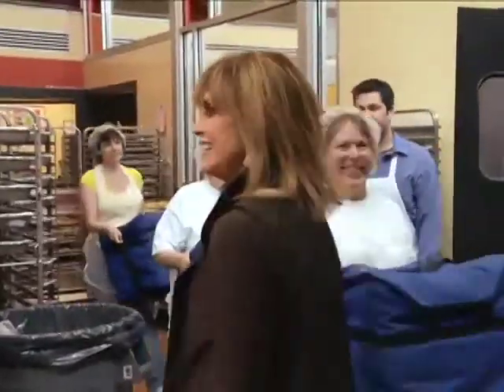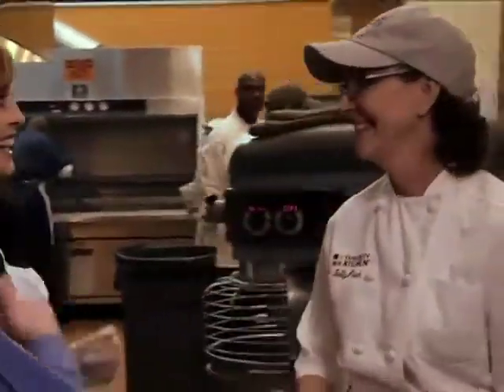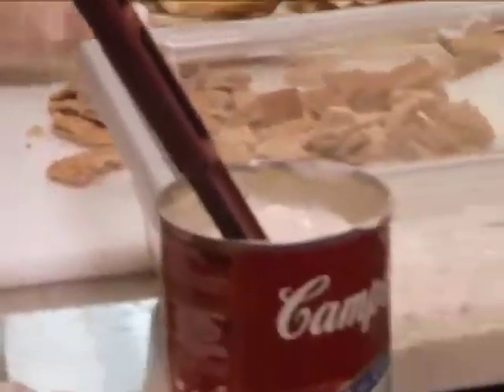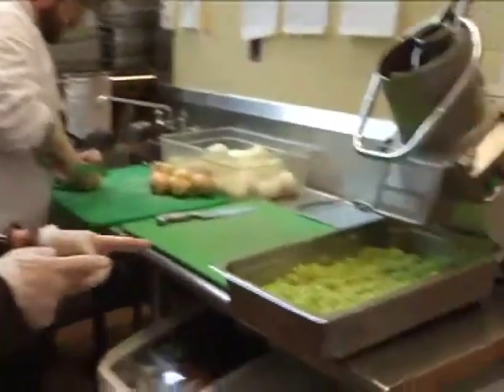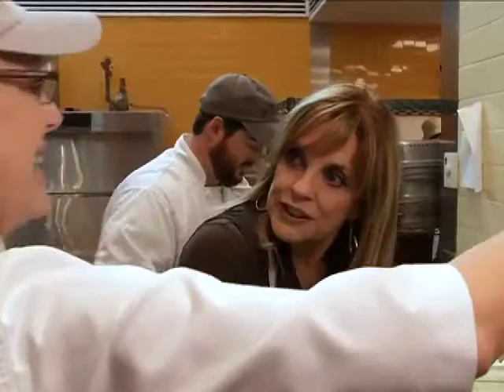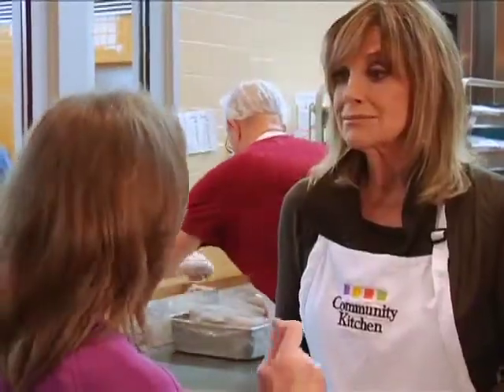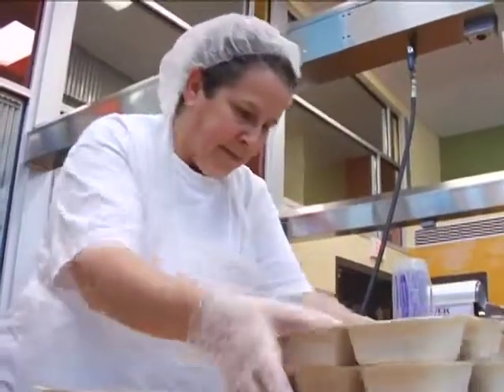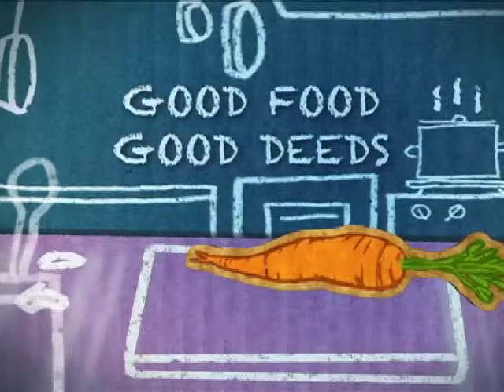Part One of Linda Gray Volunteering on RLTV's Good Food Good Deeds